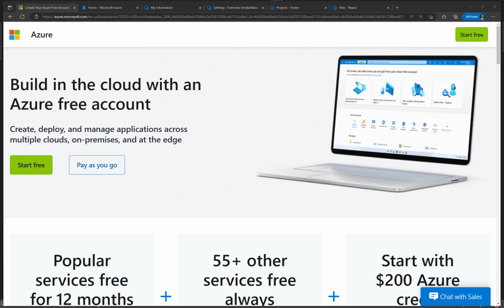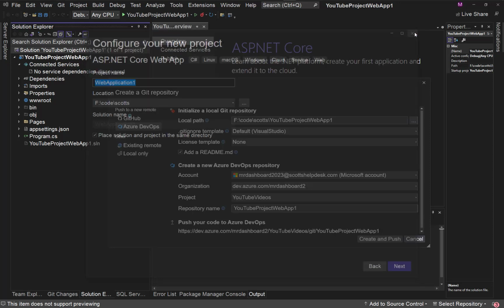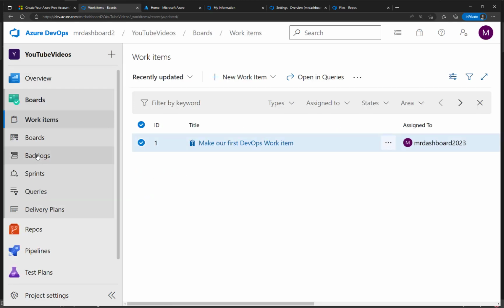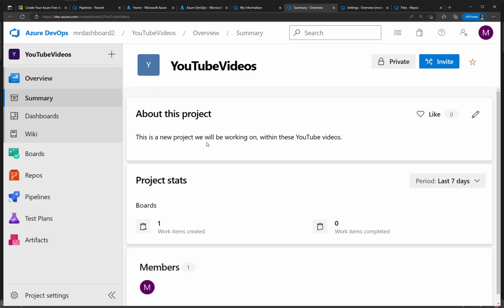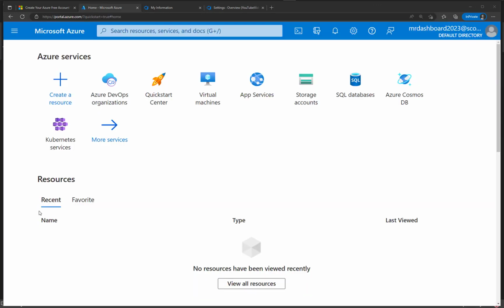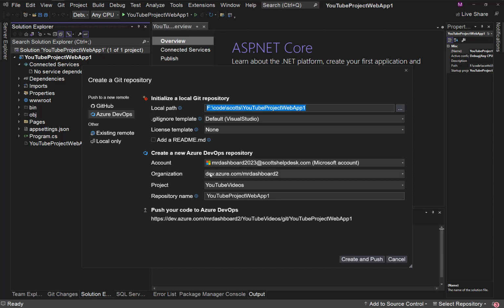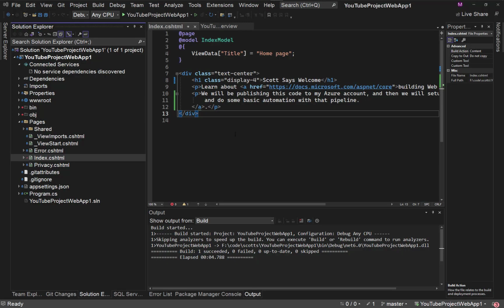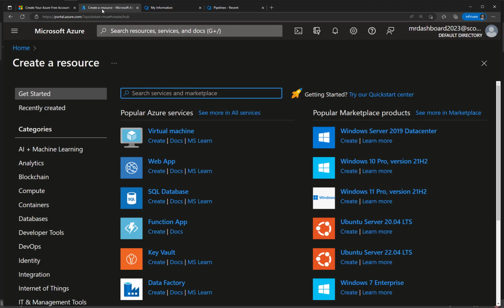Lets Use: Azure DevOps 2023, Azure 2023, VS.NET 2022. Will be creating and deploying code here.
Lets use some newer versions of this technology: Azure DevOps in 2023, Azure in 2023, and the latest version of VS.NET 2022. In these videos,  I will be creating code in Visual Studio 2022, and then deploying that code to Azure DevOps (Repos), and from there, I will be creating Azure DevOps Pipeline and Release Pipeline in order to publish the artifact/code to my new 2023 Azure Account.

I created a brand new free Azure Account in January 2023, and you can see the results of that in these upcoming videos. I hope you enjoy the new videos and see something you did not see before.